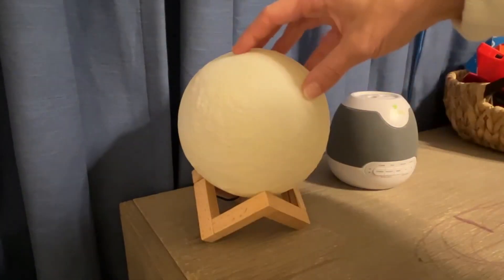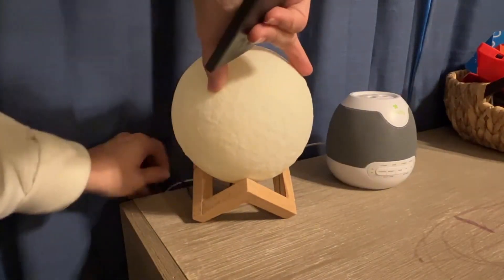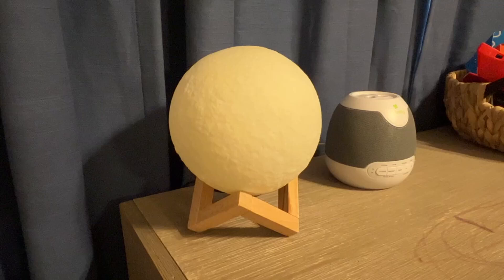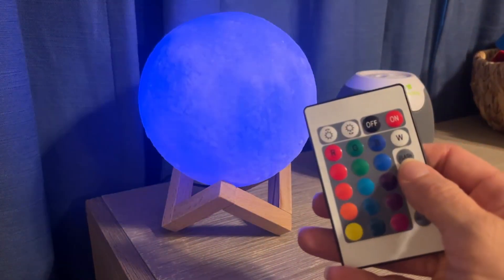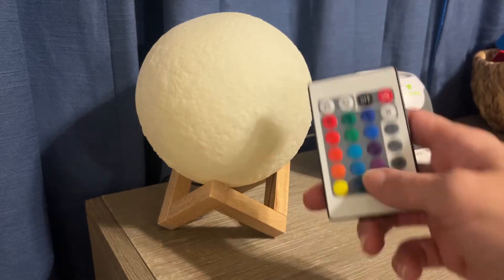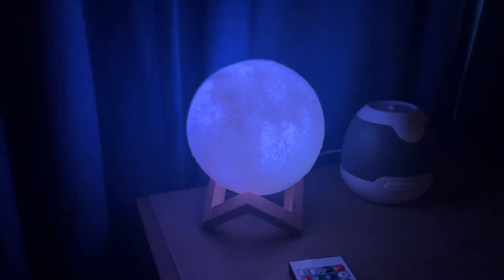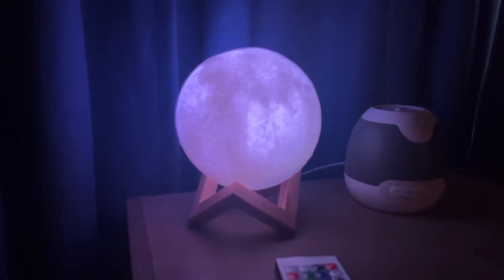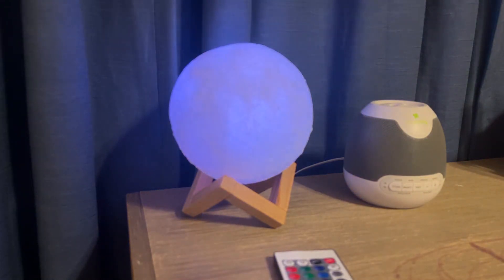LOGROTATE Moon Lamp, 16 Colors LED